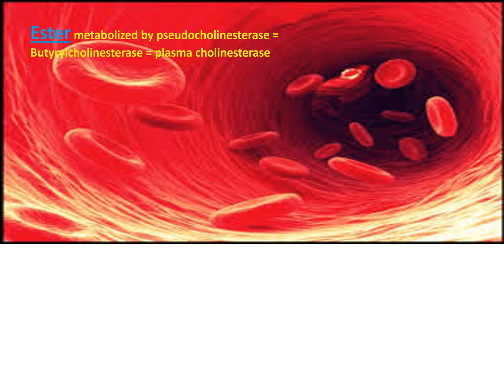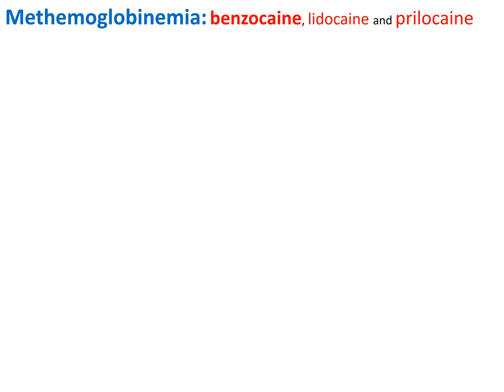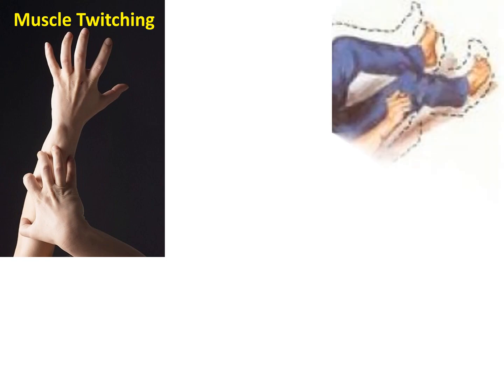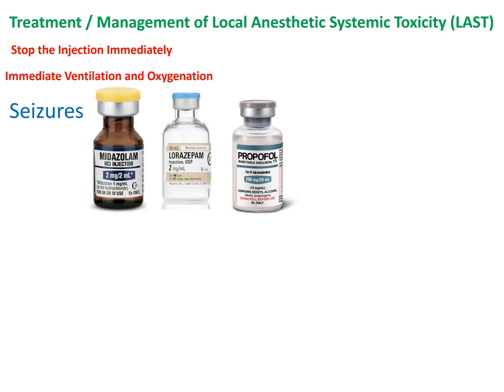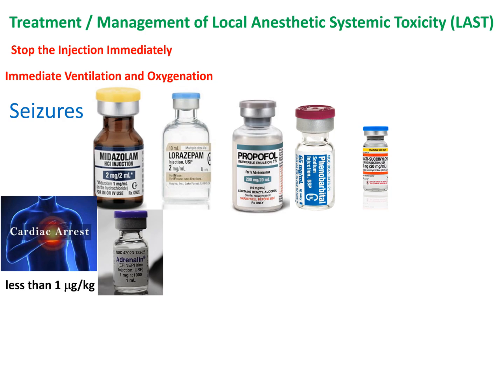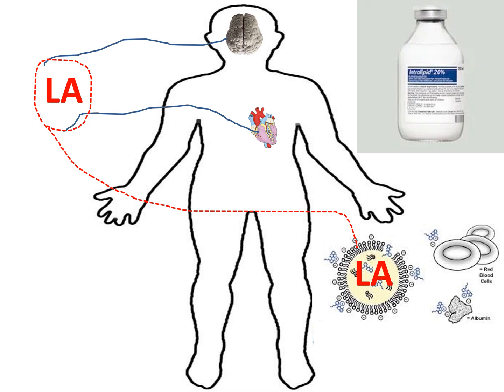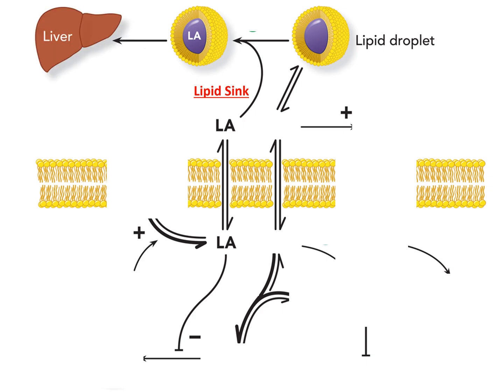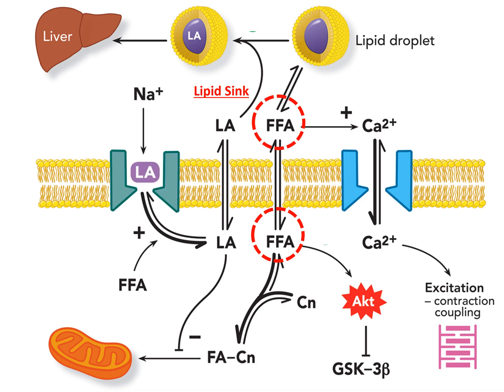The Pharmacology of the Local Anesthetics 3